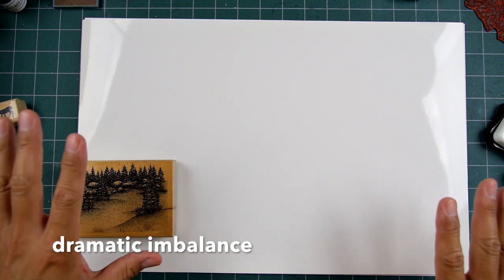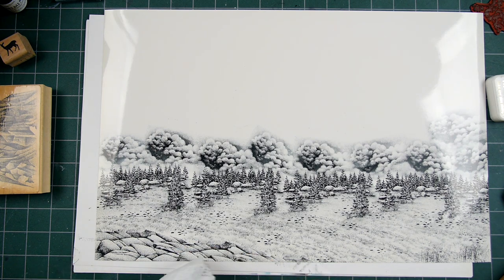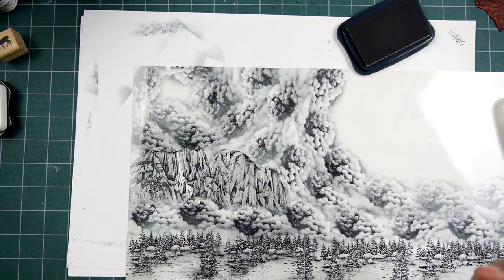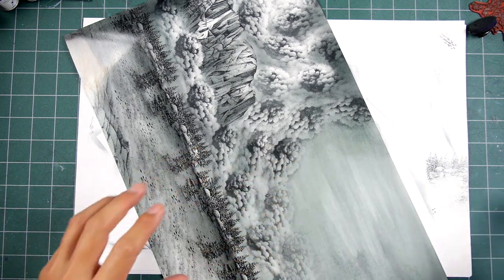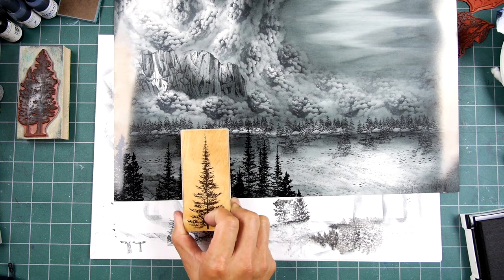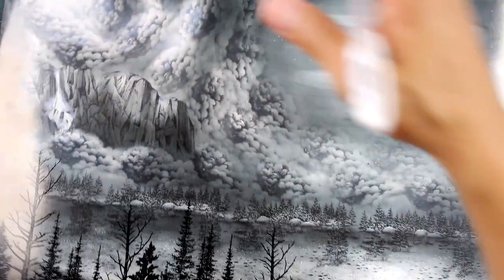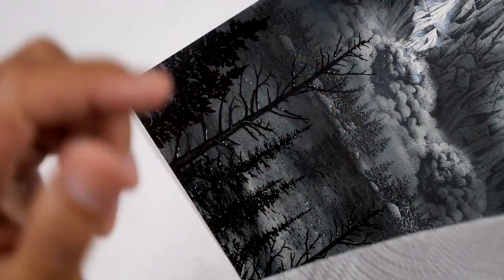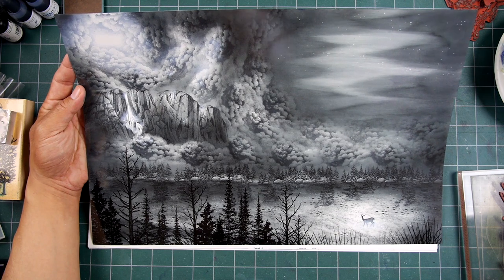Stampscapes 101: Video 401. Dramatic Imbalance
Playing around with visual weight extremes can be a fun way to compose a scene.  Here we set up a dynamic between a towering granite rock and a little spotlit doe in a meadow in an attempt to create both tension and harmony.  We use a large format here to emphasize contrasts.

Original: Marvy and Memento dye based inks applied with Colorbox Stylus Tools (available Hero Arts Unicorn white pigment ink.  Versafine black pigment ink.  11" x 17" glossy card stock (not glossy photopaper).  Shuttle Art and Uniball Signo gel pens.

Stampscapes stamps used: Meadow Lg 057G, Tall Rock Lg 080G, Tall Rock with Falls Lg 082G, Pines and Rocks 195G, Reeds 067B, Grass Texture 208D, Cloud Cumulus 018E, Boulders with Lichen 205F, Spruce Tree Lg 078F, Leafless Pines Lg 371G, Doe 229A, and Tiny Rocks Sm 329A.